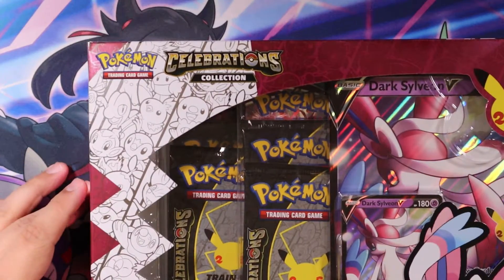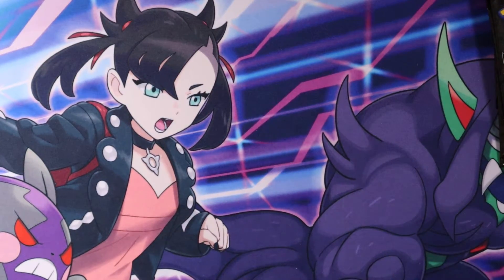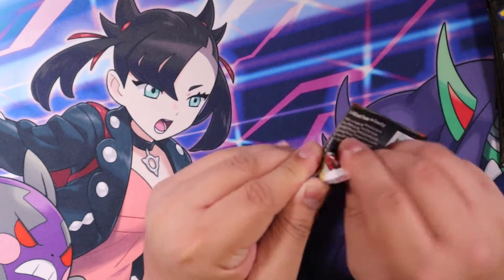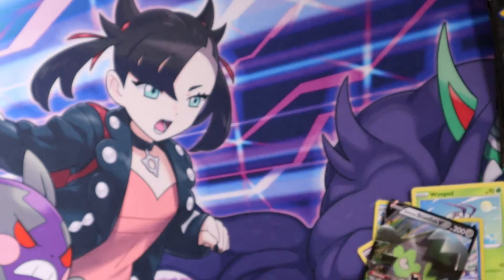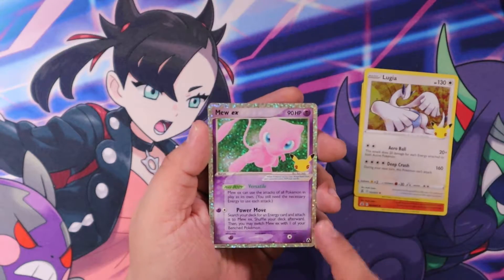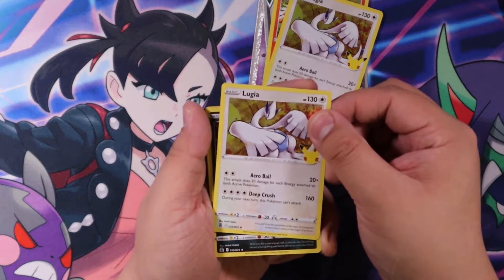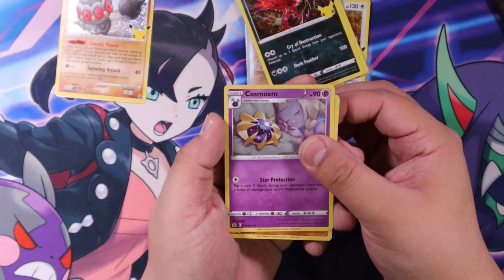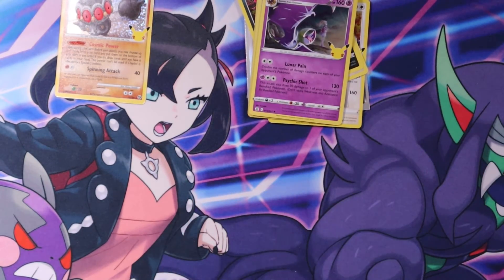Dark Sylveon V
Hey Guys,

My last of celebrations for now and looking forward for more pokemon to open